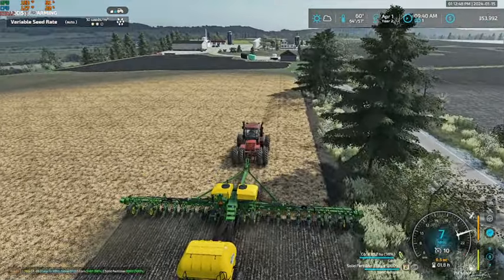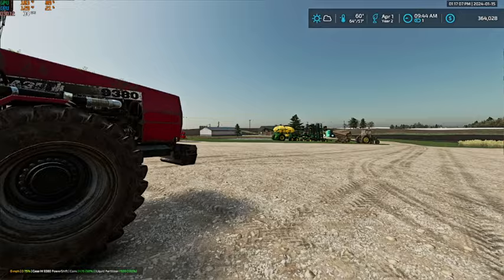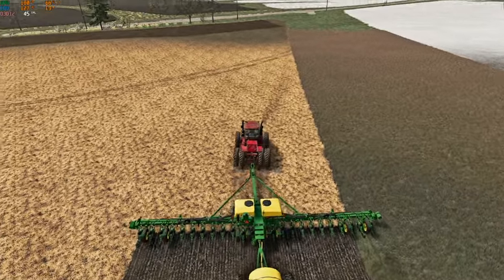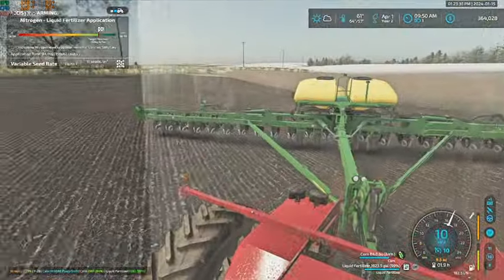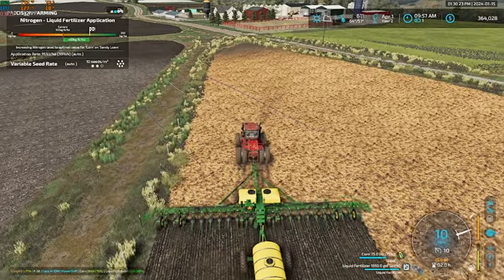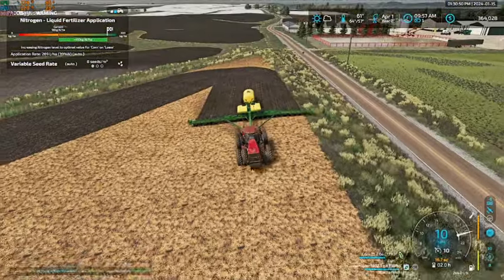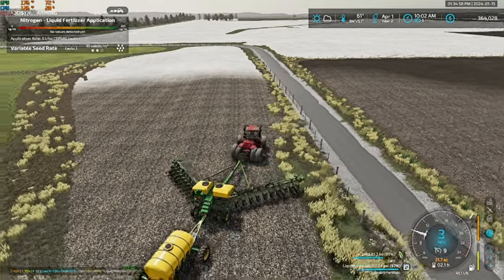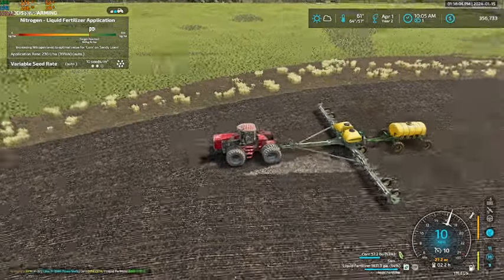FS22 Waverly KY EP 5-Plantin Corn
Welcome to Waverly Kentucky! This amazing map was created by Delta South Modding and Mapping.